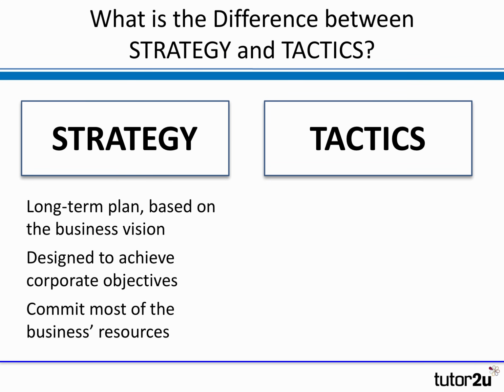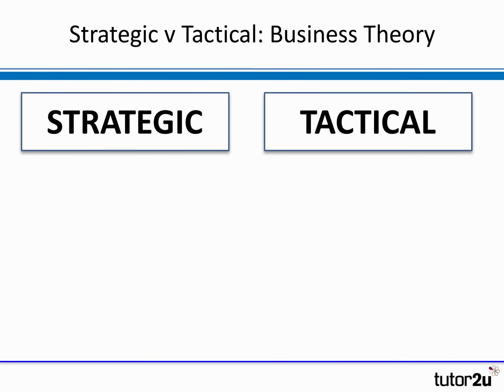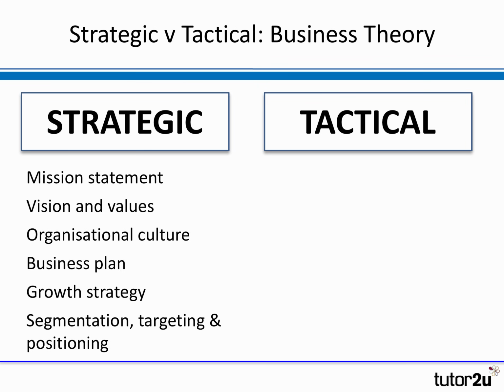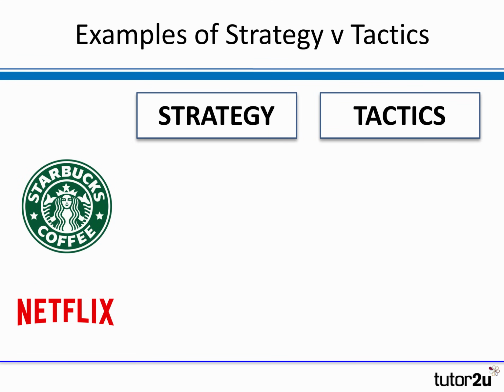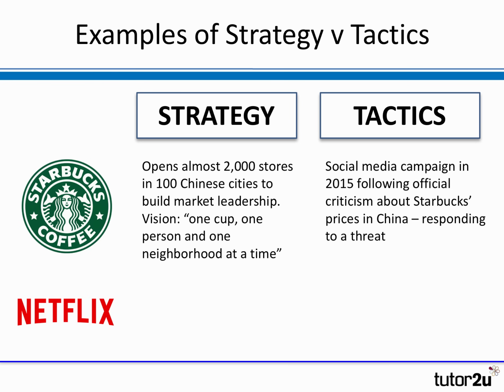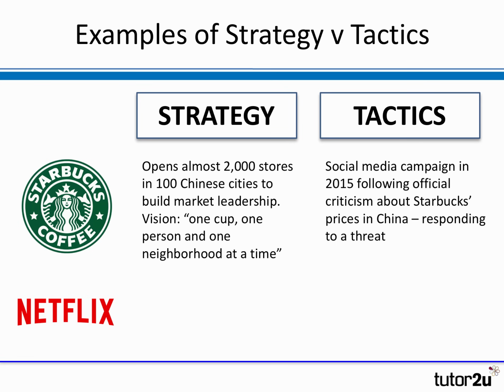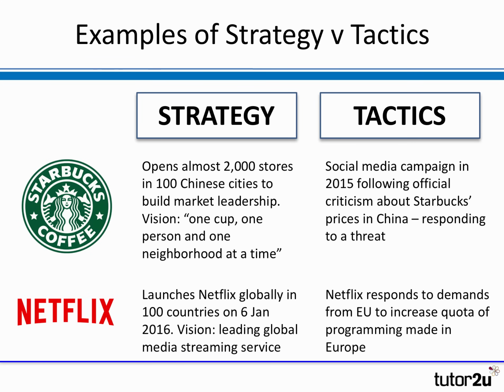Business Strategy & Tactics | A-Level & IB Business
What is the difference between business strategy and tactics? This short revision video explains what you need to know.

VIDEO CHAPTERS
00:00 Introduction
00:10 Difference between strategy and tactics
01:26 Business theory linked to strategy and tactics
02:45 Examples of strategy v tactics